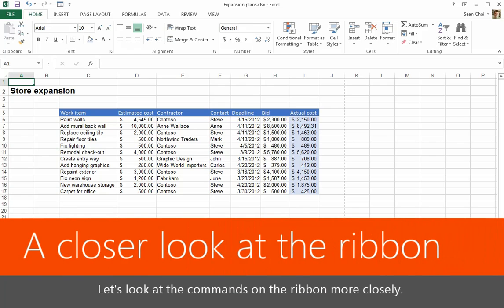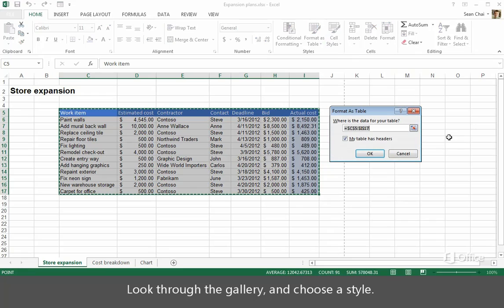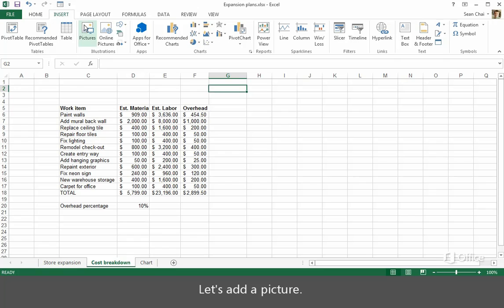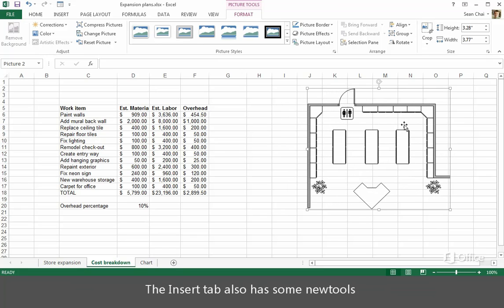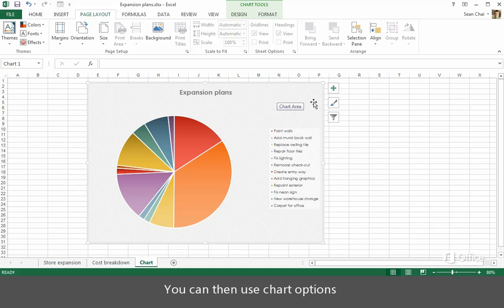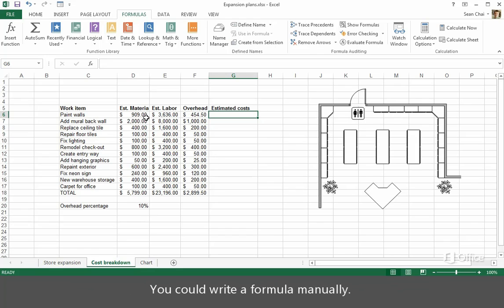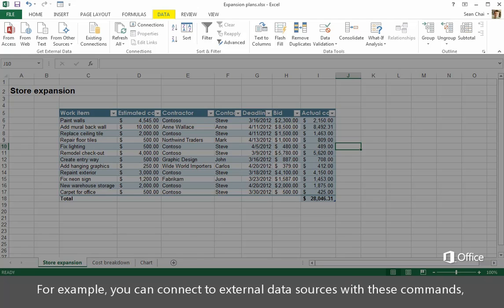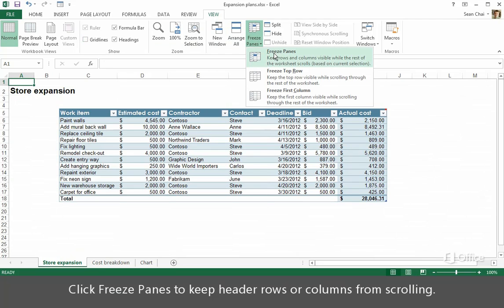Chap 08 04 A closer look at the ribbon